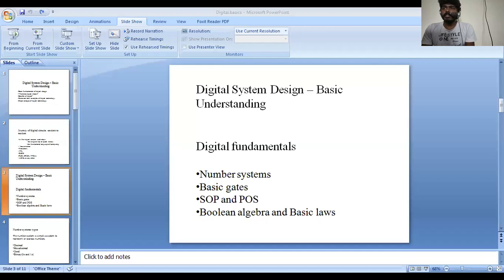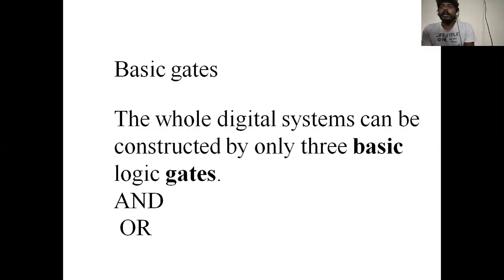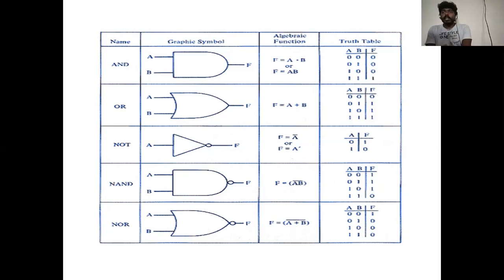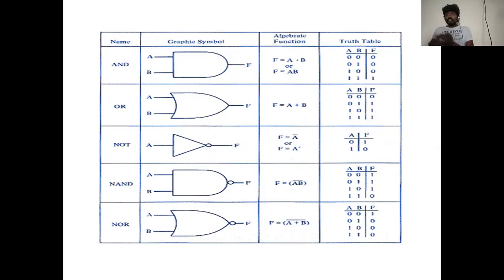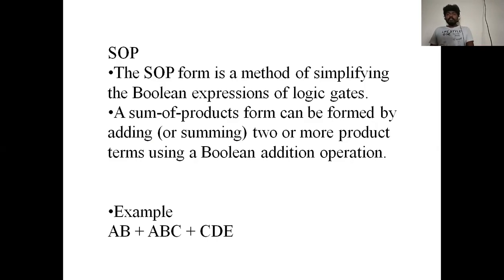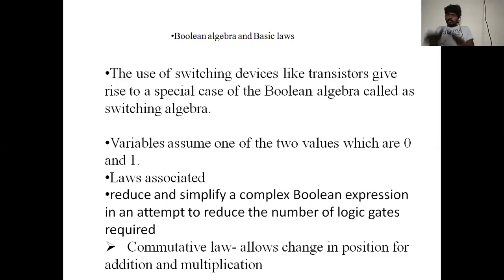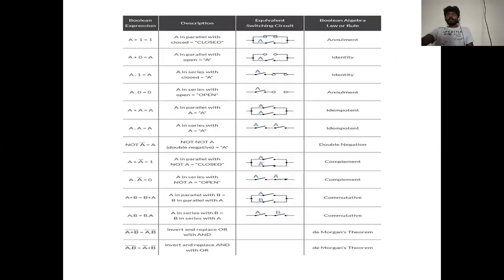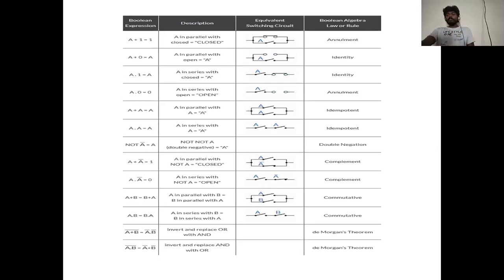Basics of Digital System Design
Lecture Series on Digital System Design by A. Sureshbabu, Assistant Professor, Department of Electronics and Communication Engineering , Hindusthan College of Engineering and Technology, Coimbatore.